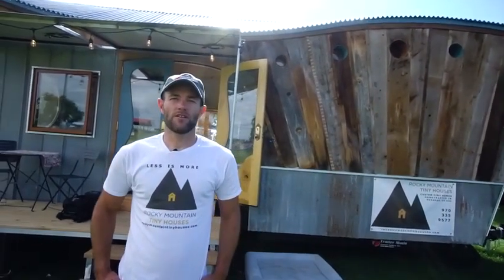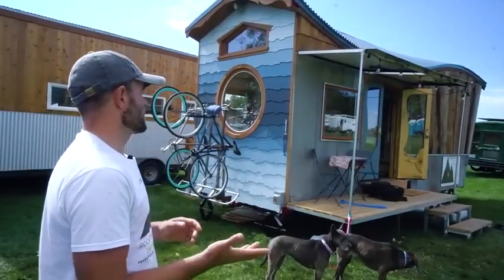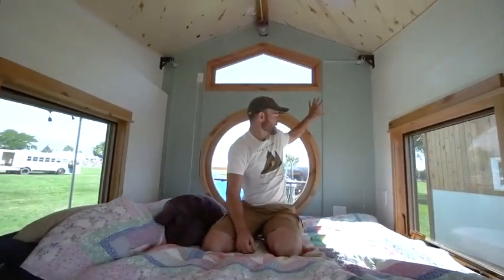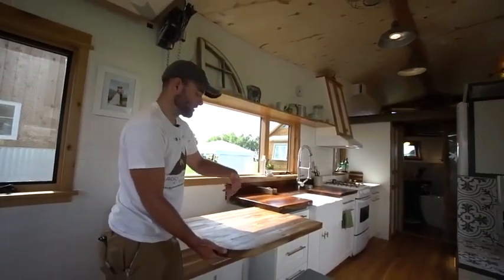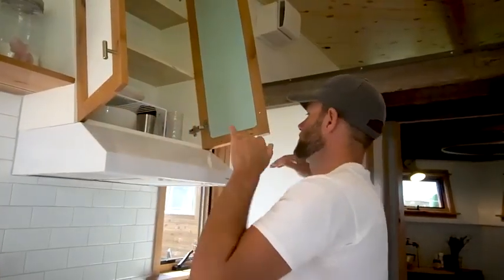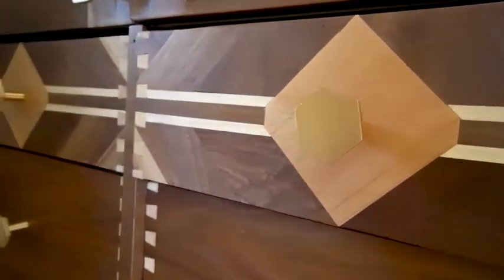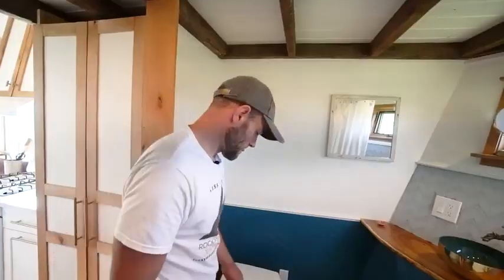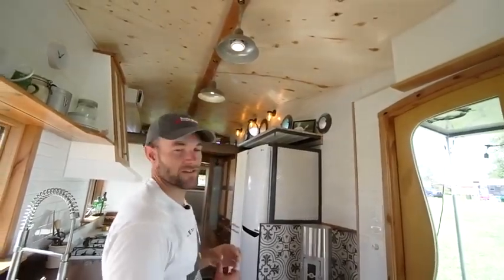Most Cleverly Designed Tiny House ~ ELEVATOR BED Designed and Built by Rocky Mountain Tiny House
Nature's Head Self Contained Composting Toilet with Close Quarters Spider Handle Design can be purchased
Honda EU2200i 2200-Watt 120-Volt Super Quiet Portable Inverter Generator
WindyNation Complete 400 Watt Solar Panel Kit with 1500 Watt VertaMax Power Inverter RV, Boat, Off-Grid 12 Volt Battery